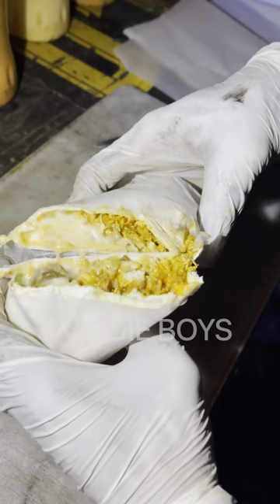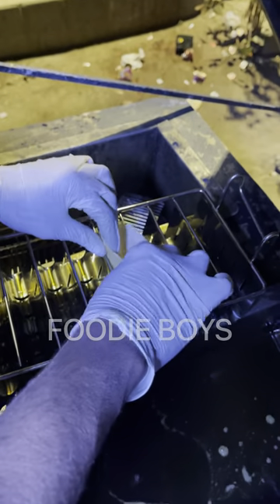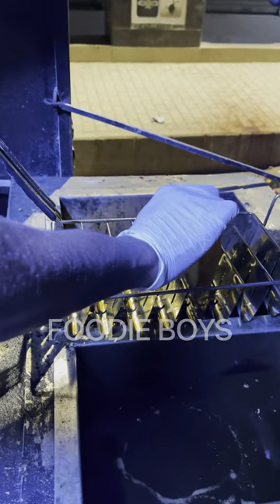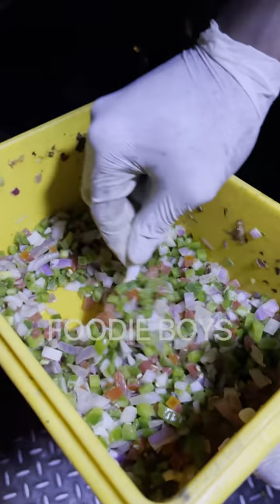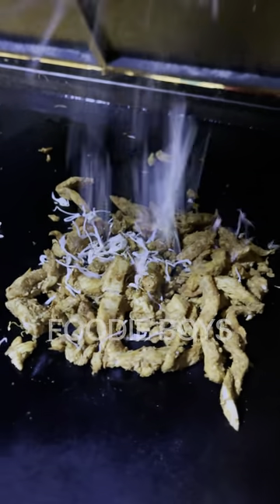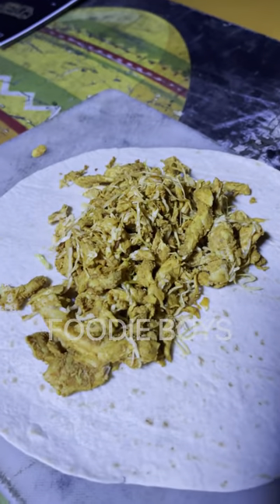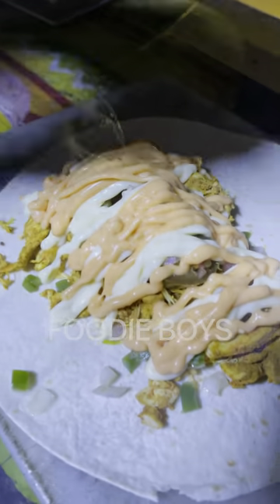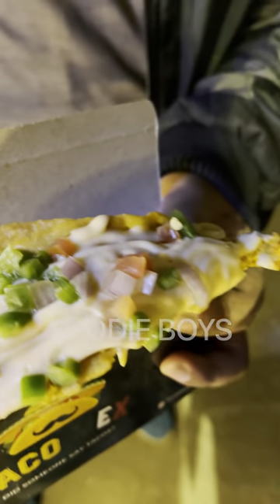Mexican Street Food Style Tacos in Karachi 🌮 | Rare Mexican Streetfood | Foodie Boys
We're Showing You Very Rare Xtreme Mexican Taco 🌮 And Burrito 🌯 In Karachi

Price: Rs.240 For Tacos
Rs.360 For Supreme Burrito

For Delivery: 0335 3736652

Ratings :
Taste : 7/10
Hygiene: 5/10

Outlet Name : Taco Mex

Address : Beneath Zulekha Tower Near The Big Pizza, Jamaluddin Afghani Road, Bahadurabad Karachi